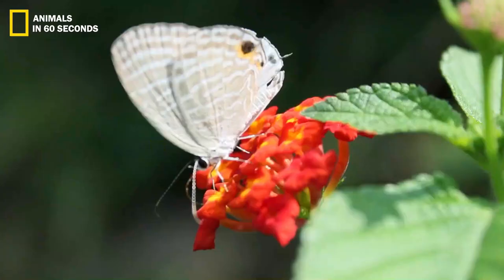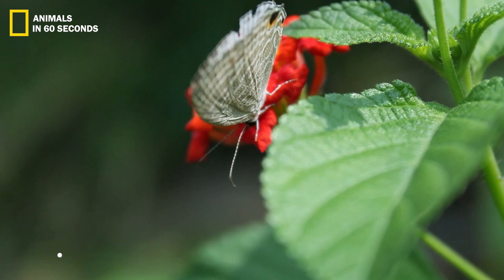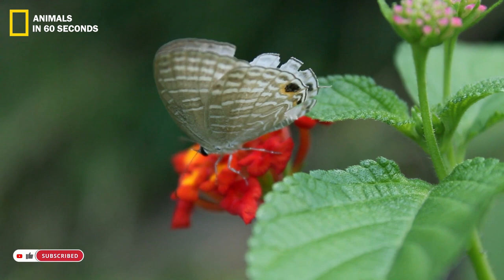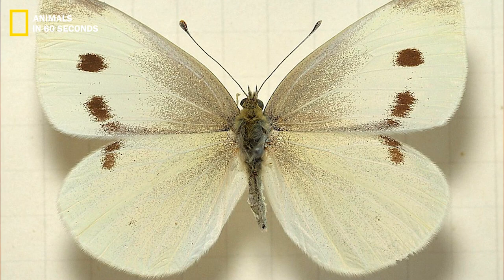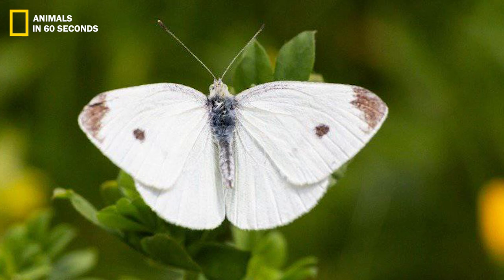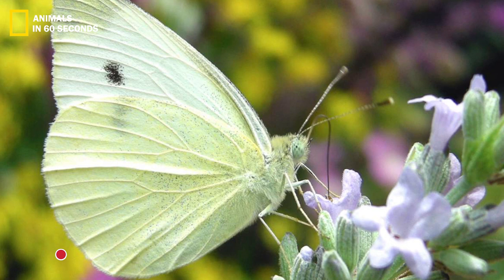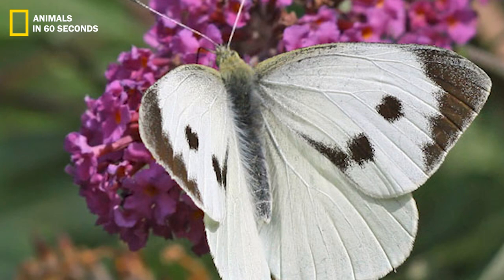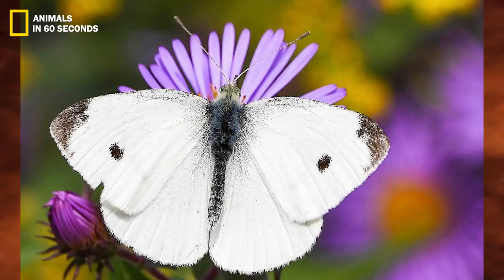White Butterfly: Butterflies from heaven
Watch the beautiful White Butterfly as it flits from flower to flower in its natural habitat. Discover the life cycle of this beautiful butterfly and learn about its ecology. This video is great for kids and teachers, as it's both informative and beautiful.

White butterflies are fascinating creatures and this video will give you a close look at their natural habitat and the life cycle they go through. You'll see how the white butterfly feeds and reproduces, and learn about its ecology and the role it plays in the environment. Watch this video and learn about the beauty of the white butterfly!

🤓 OUR SUUGESTIONS